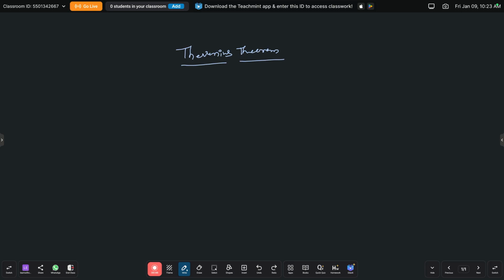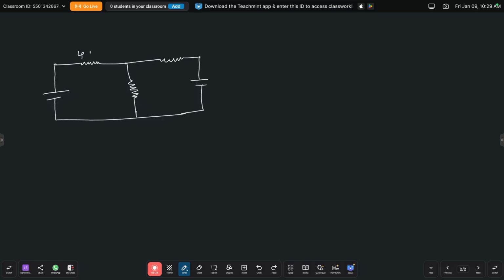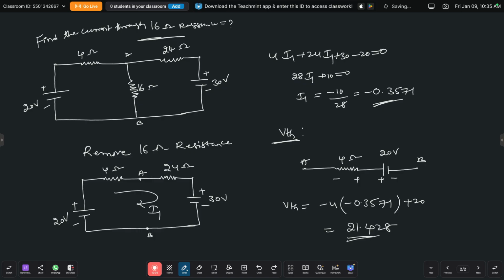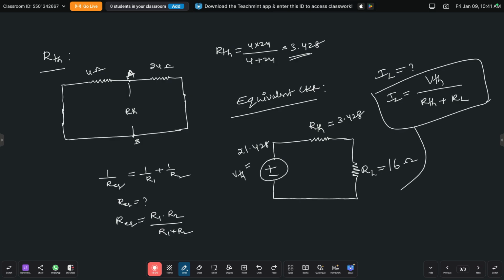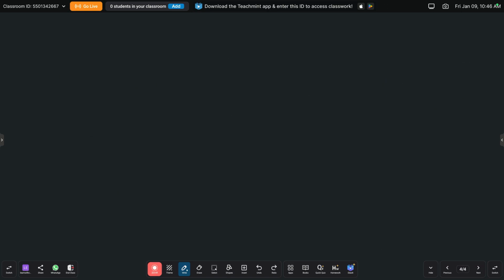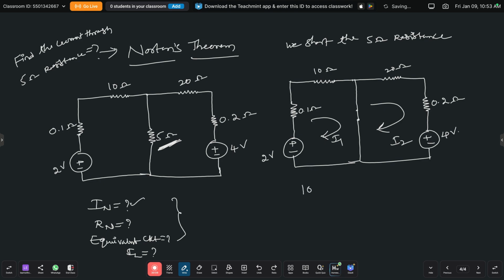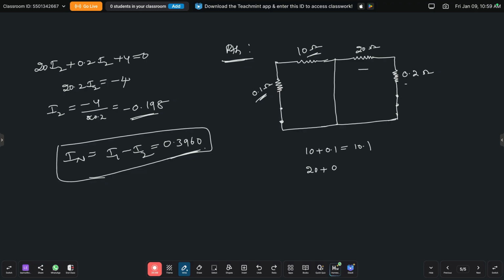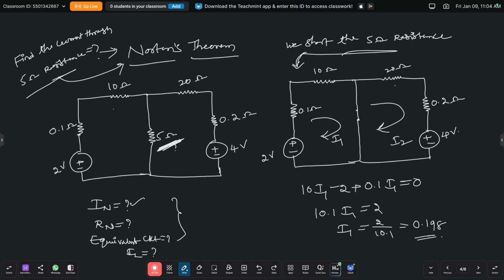Thevenin's Theorem, Mr. T. Ramesh , Assistant Professor, EEE, CMRCET